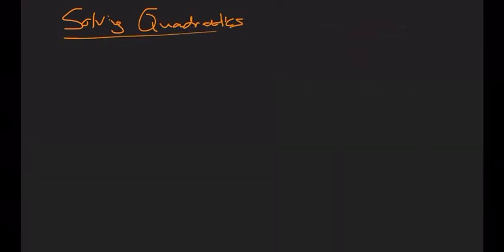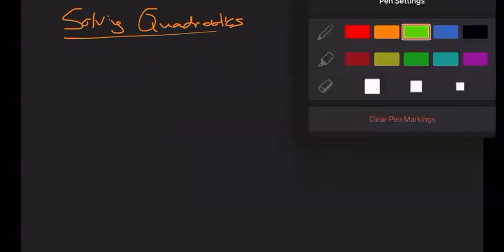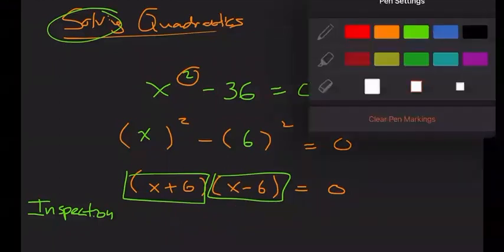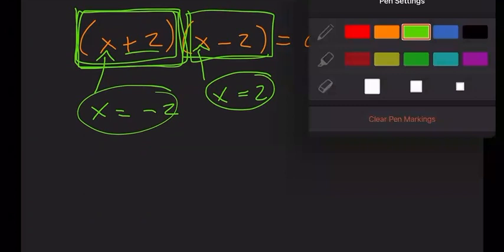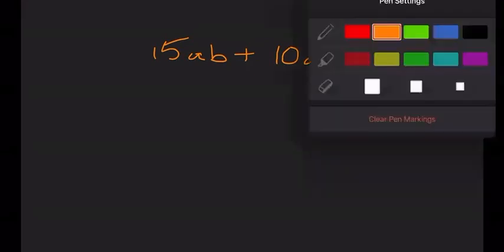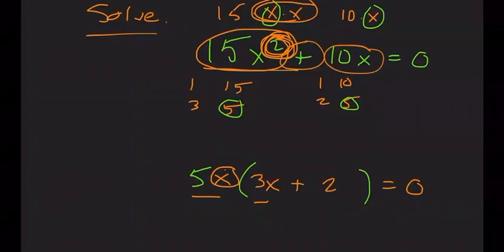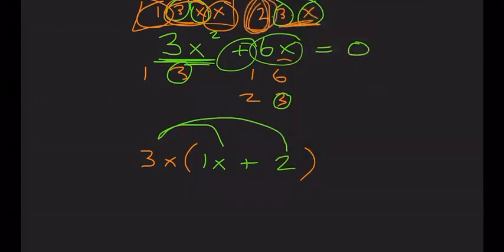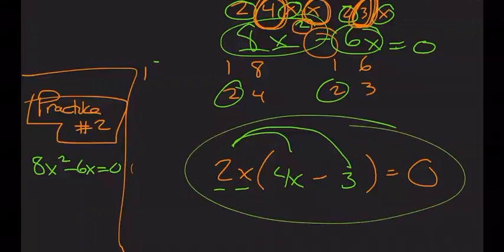1/5/2022 - Algebra 2A - Video 1